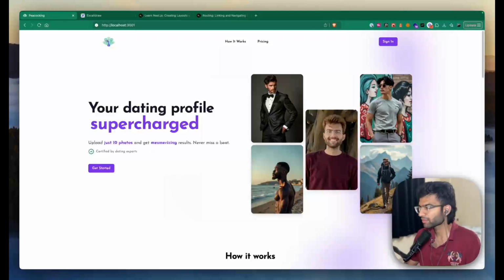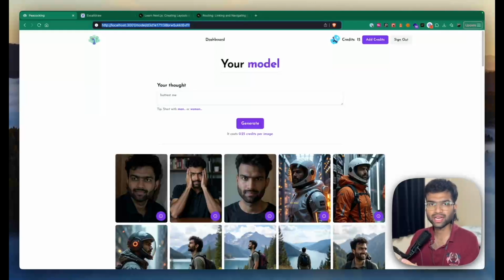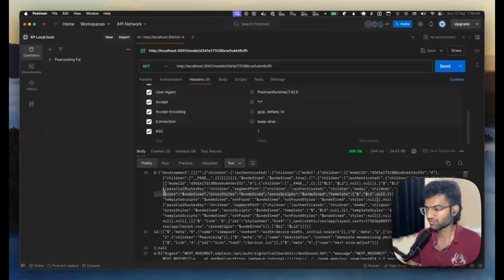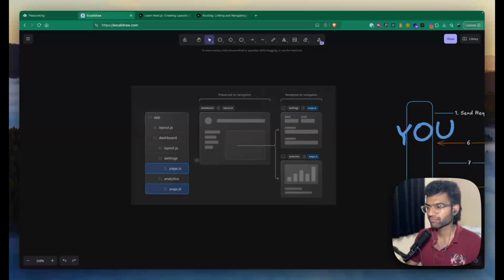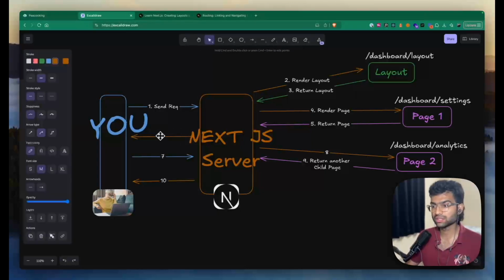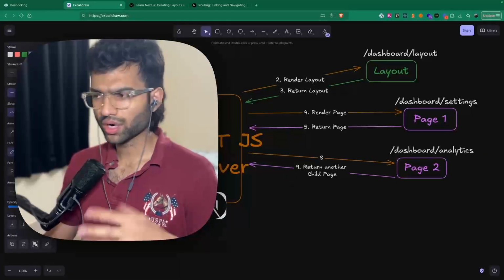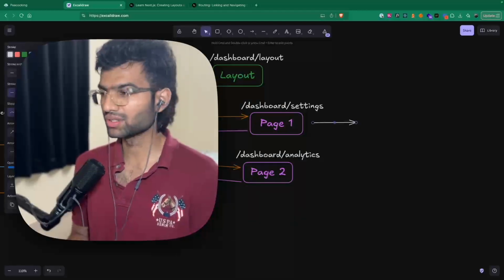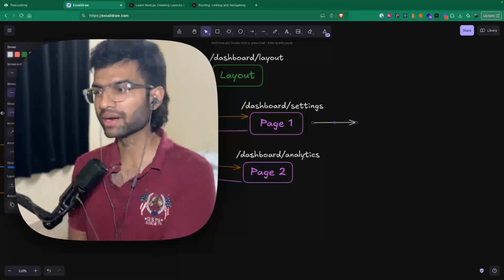STOP using Layouts for Authentication!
This helped me see my mistake and correct it.